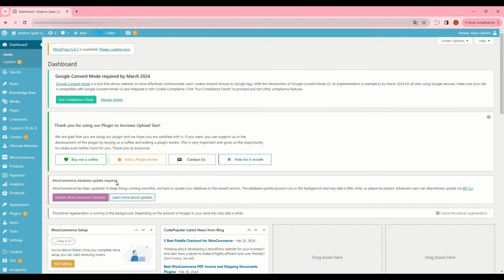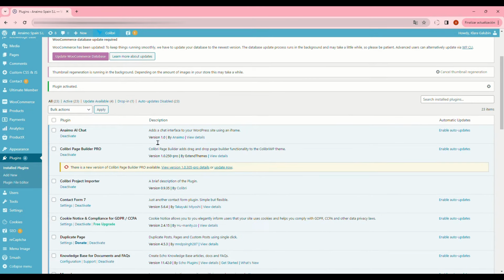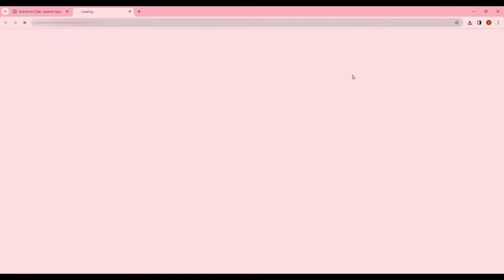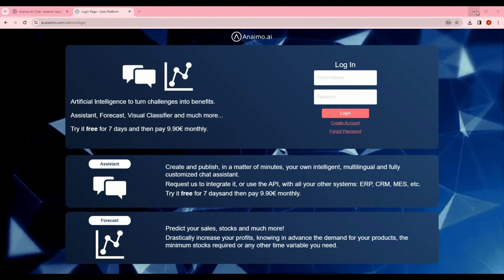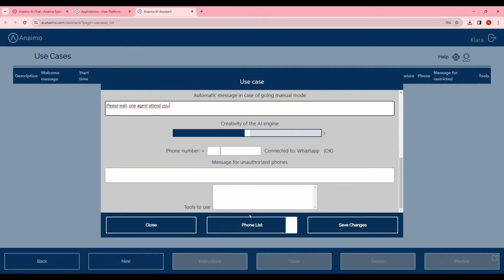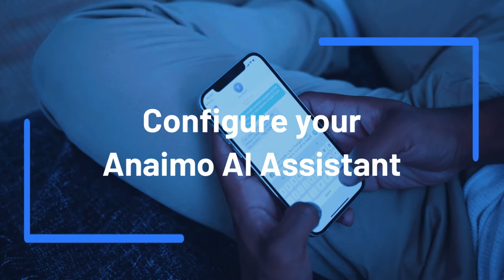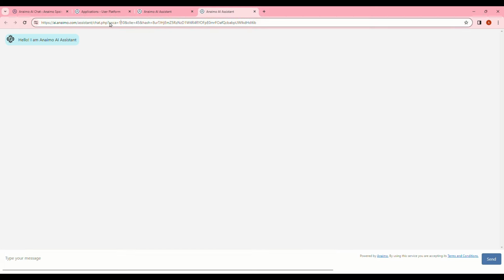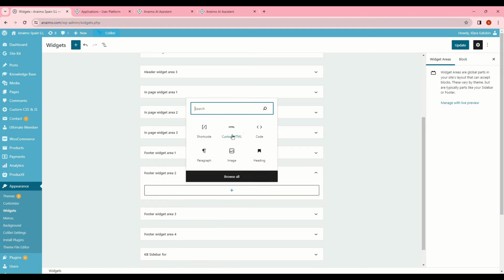How to install, configure and view the Anaimo AI Assistant plugin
Install your Anaimo AI Assistant: 0:09
To connect Anaimo AI Assistant to your website, you can use our WordPress plugin. Here are the steps to install and configure it:
In your WordPress toolbar, select "Plugins", then "Add New Plugin".
In the plugin search bar, type "Anaimo". The Anaimo AI Assistant should appear as the first option.
Once the installation is complete, the option "Activate Now" will appear. Click on it to activate the plugin.

To configure the Anaimo AI Assistant plugin: 0:59
Configure your use case by going to the chat settings from Settings/Anaimo AI Chat.
Select the location of the chat button and the color you want it to appear.
Fill in the "USCA", "CLIE" and "Hash" data.
To access these data, click on the "Open Anaimo AI Assistant" button. This will open the administration window for all your use cases.

Create your Anaimo AI Assistant user and use cases: 1:29
If you don't have a user yet, you can create it from the "Click here to register" option.
Fill in all the information and click on the "Register" button.
You will receive an email to activate your account and finally be able to access the administrator platform.
Create a new use case and complete all the data they request, such as the initial greeting from your assistant or the keywords that will send you a notification so that you can attend to the user manually, etc.
Once you have the use case created, you can add instructions about your business to it.
You can add these instructions in any language.

Configure your Anaimo AI Assistant: 2:49
To access the data required in the plugin configuration, click on "Use Cases" and "Preview" for the case you want to display on your website. In the link that appears after the preview, you will find all the data you need for the plugin configuration.
Finally, to display it on the website, you need to add the shortcode with a shortcode block or in HTML format: [anaimoai_chat]. This shortcode should be added to the footer or menu if you want it to be on all pages of your website. Otherwise, it should be added directly to the page where you want it to appear.

Remember, your Anaimo AI Assistant speaks in any language the user speaks to it.